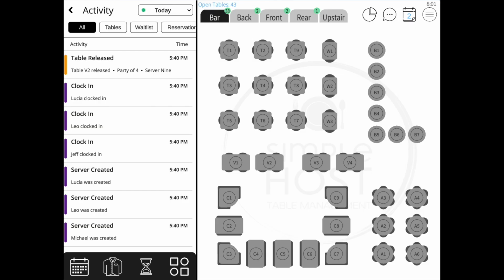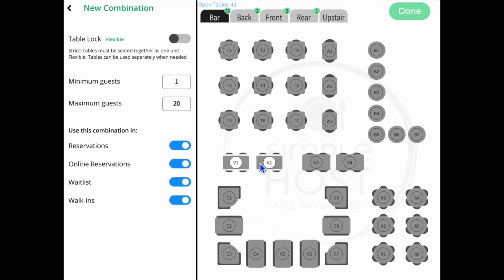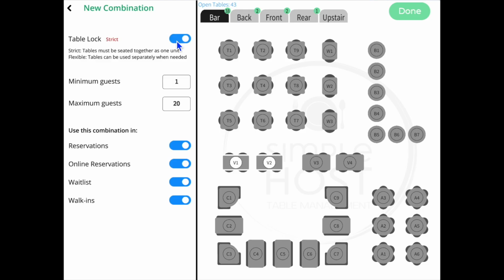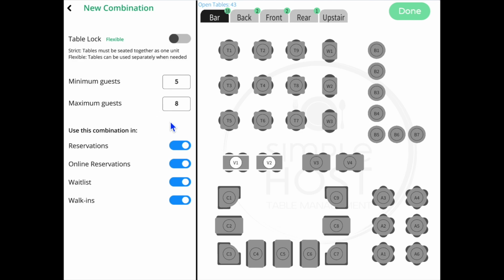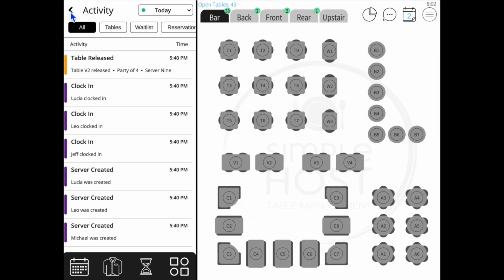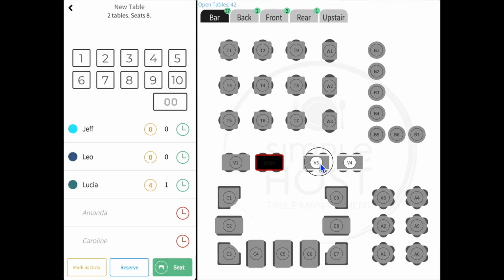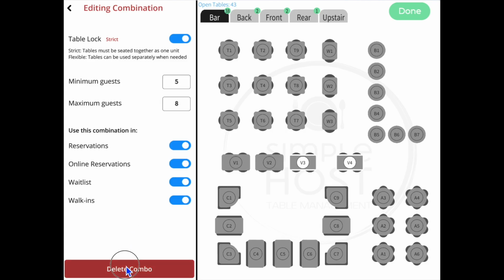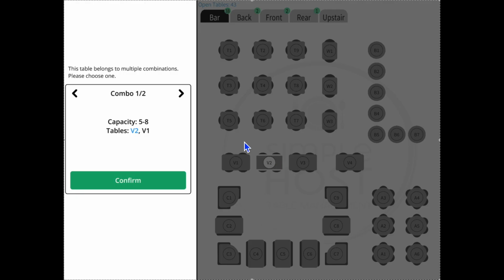Table Combinations | Simple Host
A tutorial on how to combine tables in Simple Host.